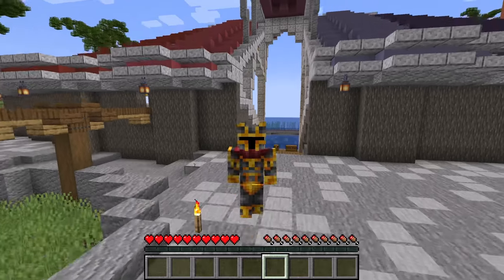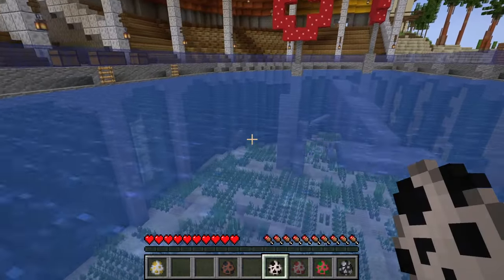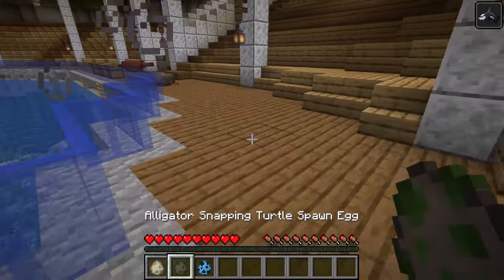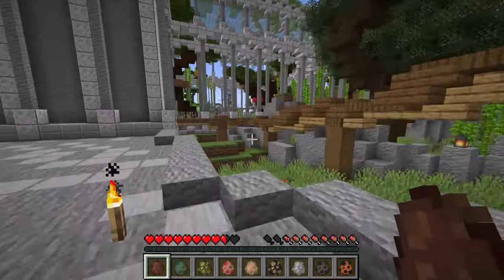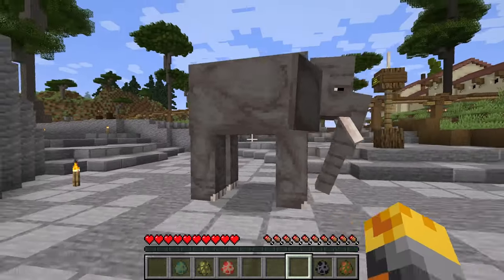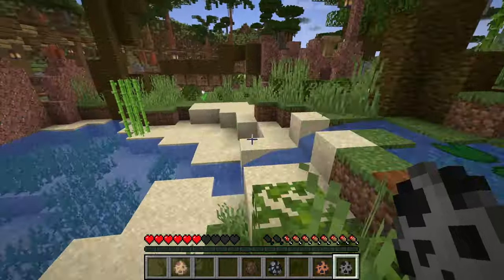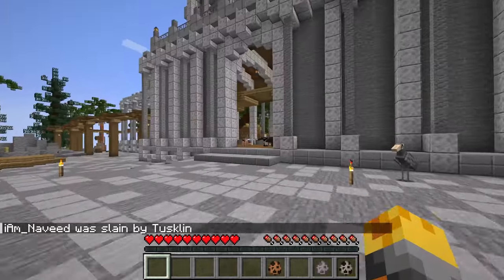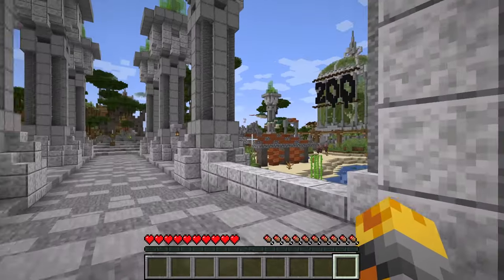Minecraft TAME AND BUILD A ZOO WITH ANIMALS MOD / DANGEROUS PLUS CREATURES !! Minecraft Mods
Minecraft TAME AND BUILD A ZOO WITH ANIMALS MOD / DANGEROUS PLUS CREATURES !! Minecraft Mods - Building a zoo and other creatures to find out which animal mobs can stay and which ones will harm the zoo.